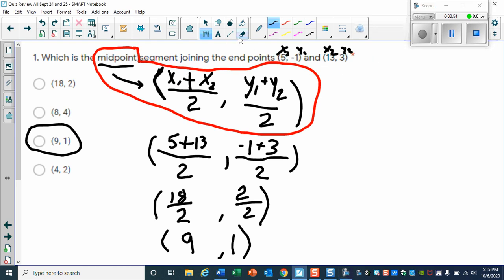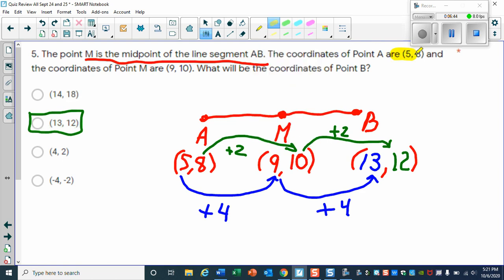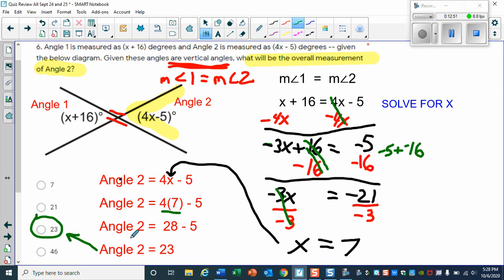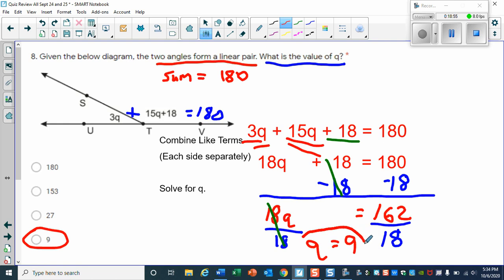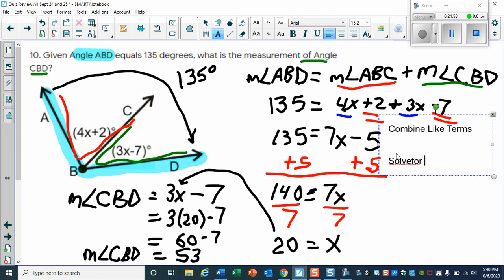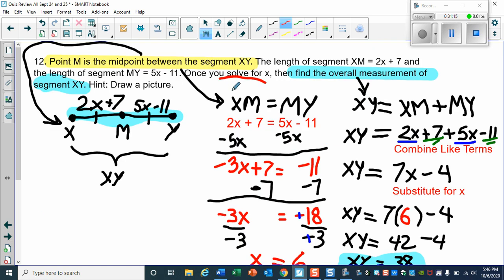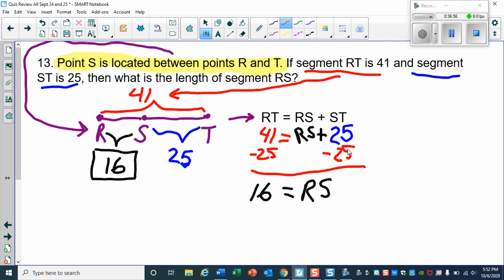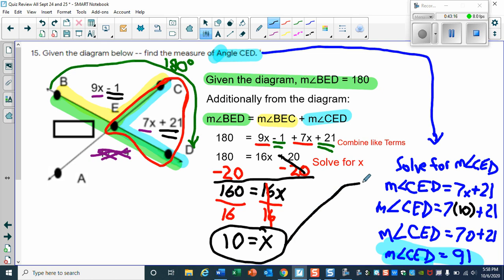Unit 1 Test Review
Video narration of the Unit 1 Test Review